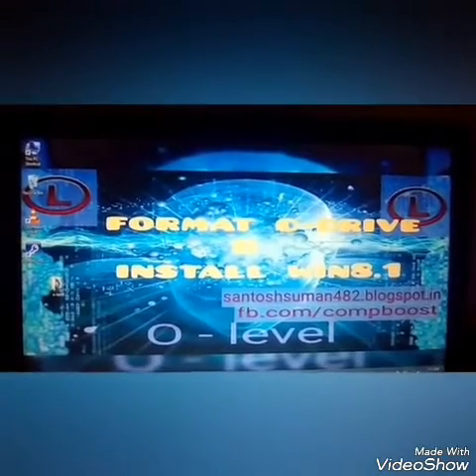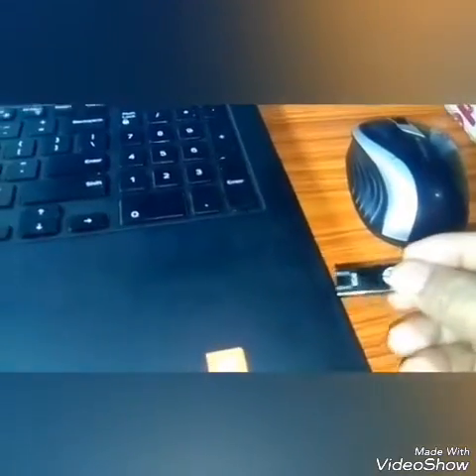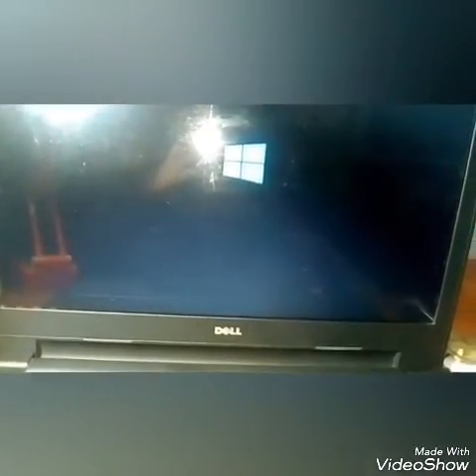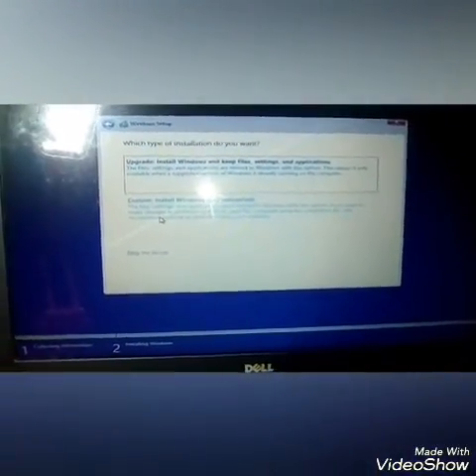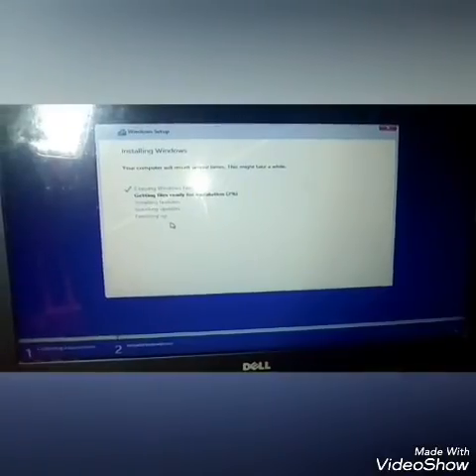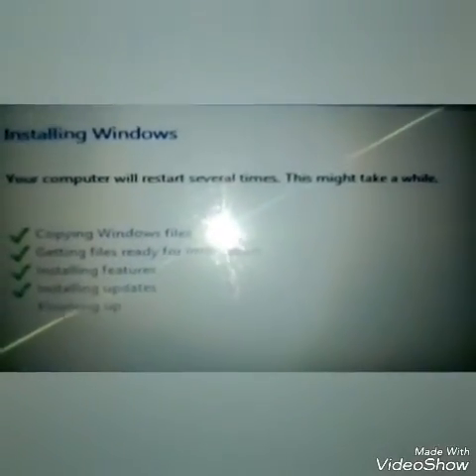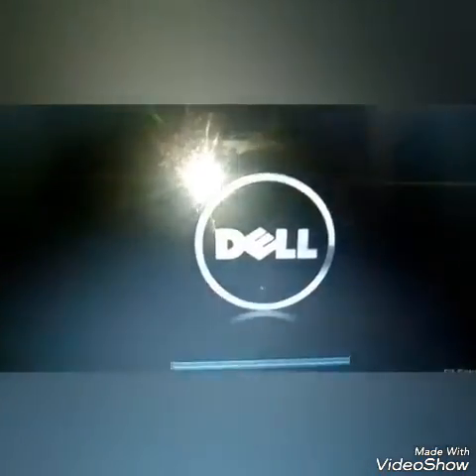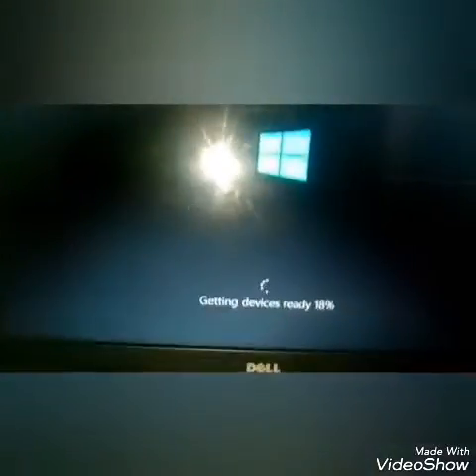Format C-drive and install win8.1 [hindi+english]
How to format C-drive and install win 8.1 | How to install win 8.1 in Hindi |

Format your c-drive and install win8.1 in dell pc without loosing your any data.